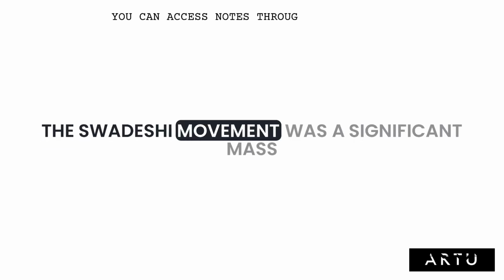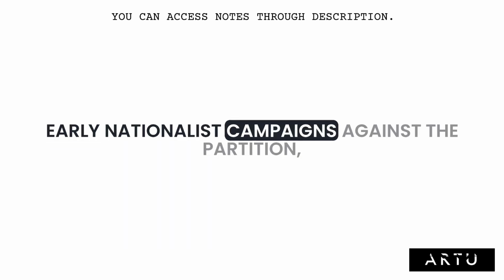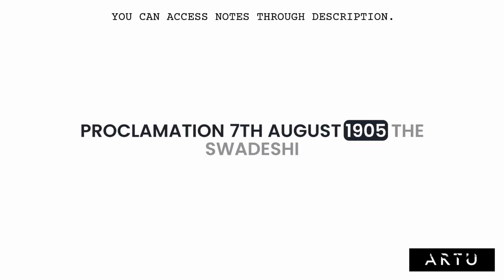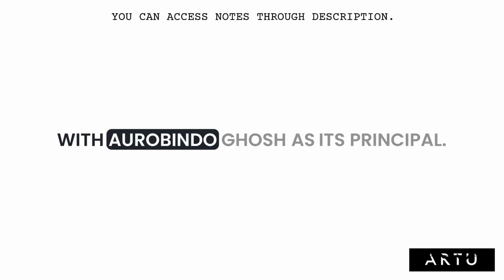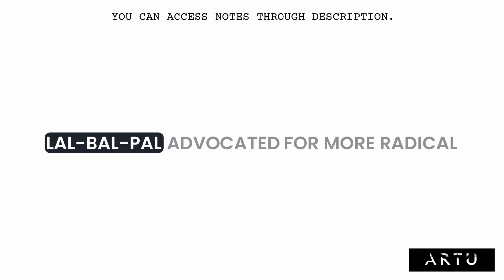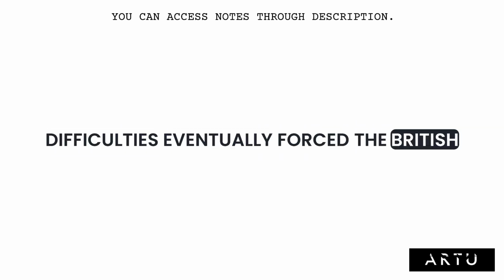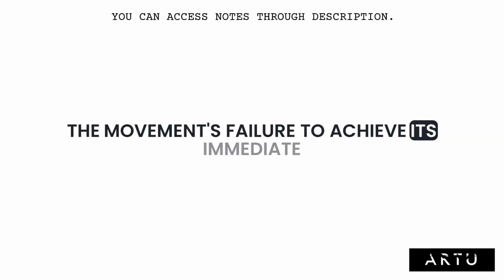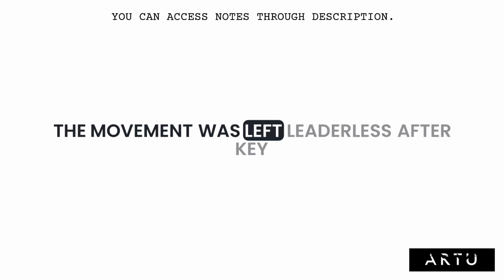The Swadeshi Movement (1905-08) | Indian Freedom Movements Part 2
The Swadeshi movement was a significant mass movement in India's struggle for independence, initiated in 1905 in response to the partition of Bengal. The movement, which centered on boycotting British goods and promoting indigenous products, marked a shift from moderate constitutional methods to more assertive forms of political struggle.
Background and causes
Partition of Bengal (1905): The immediate catalyst was Lord Curzon's decision to partition Bengal. The British claimed administrative efficiency as the reason, but the real motive was to create a divide between Hindus and Muslims and weaken the growing nationalist sentiment in Bengal, a nerve center of Indian nationalism.
Failed moderate methods: Early nationalist campaigns against the partition, relying on petitions, public meetings, and newspaper campaigns, failed to pressure the British into revoking the decision. This led to a search for new, more radical methods of protest.
Growing economic nationalism: The works of early nationalists like Dadabhai Naoroji, who articulated the "Drain Theory" of wealth extraction from India, laid the intellectual foundation for economic resistance against British rule.
Repressive policies of Lord Curzon: Other unpopular measures, such as the Indian Universities Act of 1904, further fueled discontent among the educated middle class.
Key events and strategies
Proclamation (August 7, 1905): The Swadeshi movement was formally launched at a meeting in the Calcutta Town Hall, where a boycott resolution was passed. The movement and boycott of British goods spread quickly across India.
Methods of protest:
Boycott: Promoted boycotting British goods, including textiles, salt, and sugar. Foreign goods were publicly burned in bonfires.
Swadeshi: Promoted indigenous industries and products, which led to the establishment of numerous textile mills, tanneries, banks, and insurance companies.
National Education: In response to the British Carlyle Circular, which threatened action against protesting students, national schools and colleges were founded. This included the Bengal National College, with Aurobindo Ghosh as its principal.
Samitis: Volunteer organizations (samitis) like the Swadesh Bandhab Samiti were formed to mobilize the masses through social work and political campaigns.
Festivals: Traditional festivals like Ganapati and Shivaji in Maharashtra, organized by Bal Gangadhar Tilak, were used to spread nationalist ideas.
Leadership and participation
Leaders: The movement was led by both moderates and extremists within the Indian National Congress.
Moderates: Figures like Gopal Krishna Gokhale and Surendranath Banerjee supported the movement, initially using constitutional methods.
Extremists: Leaders like Bal Gangadhar Tilak, Lala Lajpat Rai, and Bipin Chandra Pal ("Lal-Bal-Pal") advocated for more radical methods and mass participation to achieve Swaraj (self-rule).
Participants:
Students: Highly active in protests, picketing, and campaigns.
Women: Participated in processions and picketing, marking the first time they were actively involved in the national movement in such large numbers.
Muslims: While some Muslims participated, most of the upper and middle-class Muslims stayed away, influenced by the British "divide and rule" policy and the promise of a Muslim-majority province.
Impact and legacy
Annulment of Partition: The growing opposition and administrative difficulties eventually forced the British to annul the partition of Bengal in 1911.
Shift in Nationalist Strategy: The movement marked a pivotal shift from the moderate approach of "petitions and prayers" to more assertive strategies like passive resistance and non-cooperation. Many of the techniques pioneered during this movement were later adopted by Mahatma Gandhi.
Promotion of self-reliance (Atma Shakti): The movement fostered a strong sense of national pride, self-reliance, and economic empowerment by promoting indigenous enterprises and skills.
Cultural revival: There was a great flourishing of Indian art, literature, and music. Rabindranath Tagore's composition Amar Sonar Bangla became a rallying cry for the movement.
Growth of Extremism: The movement's failure to achieve its immediate goals and the subsequent British repression fueled the rise of radical nationalism and revolutionary activities.
Limitations and failure
Internal divisions: The split in the Indian National Congress at Surat in 1907 between the Moderates and Extremists weakened the movement.
Limited mass appeal: While it saw significant participation, the movement largely remained confined to the upper and middle classes and failed to deeply penetrate the peasantry.
(Refer PDF for full notes)